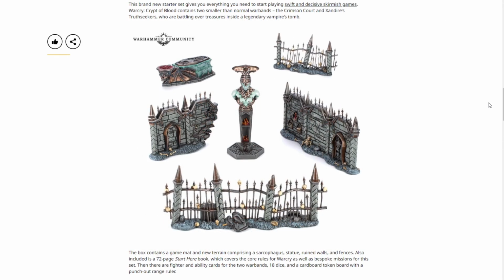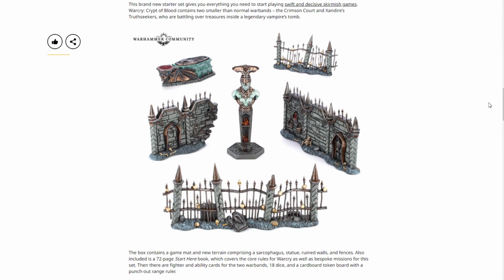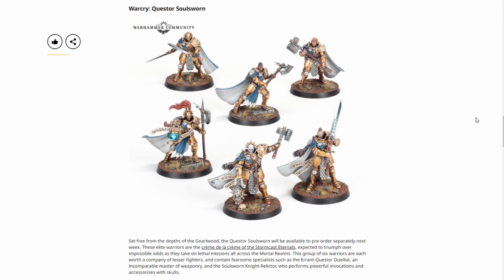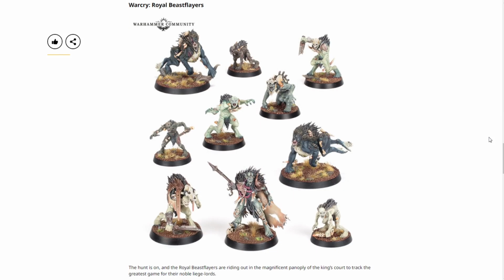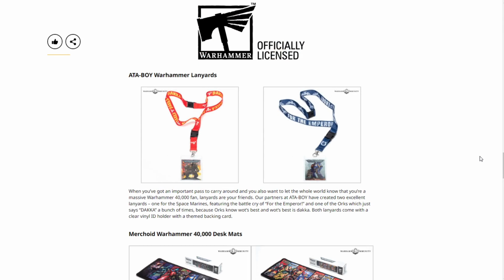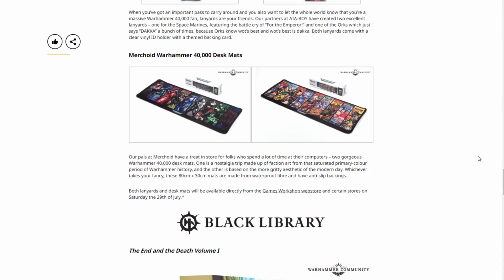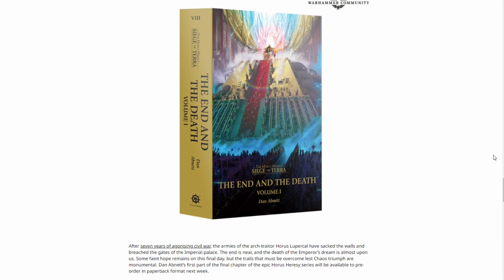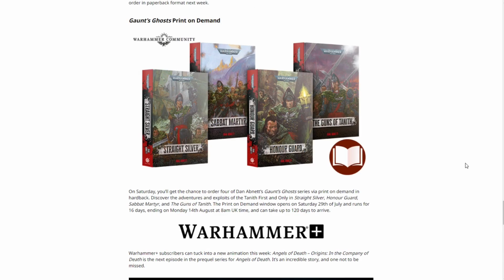Games Workshop FINALLY COOLS Its JETS... Slows Down Releases Warhammer Warcry Starter Set 40K & More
Next Weeks Pre-Orders From Games Workshop: Warcry Crypt of Blood & individual warbands!

Warcry Starter: Crypto of Blood
Questor Soulsworn Stormcast Eternals Warband
Royal Beastflayers Flesheater Courts Warband
The End & The Death: volume 1 (paperback)